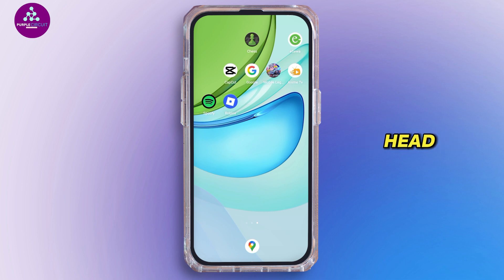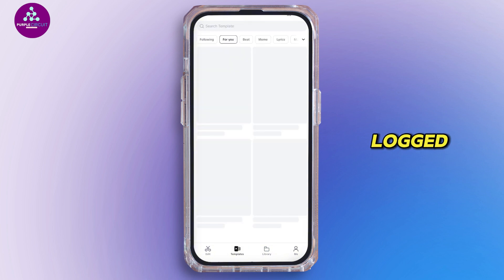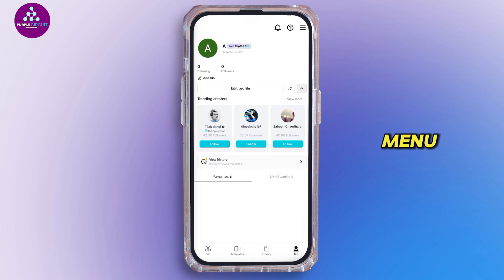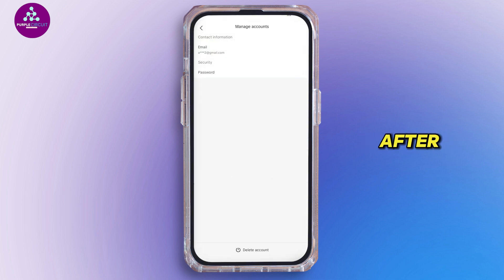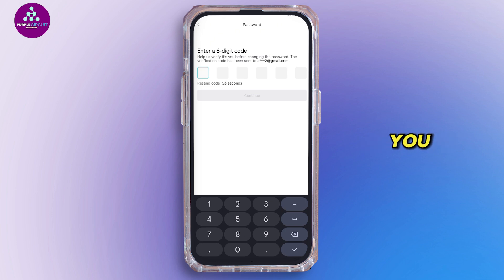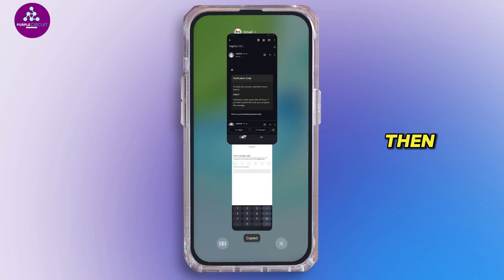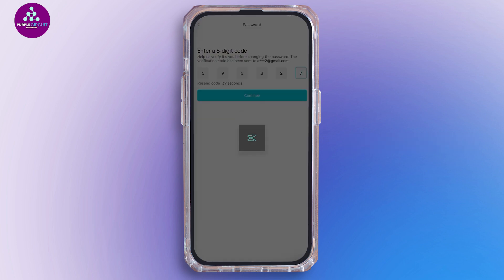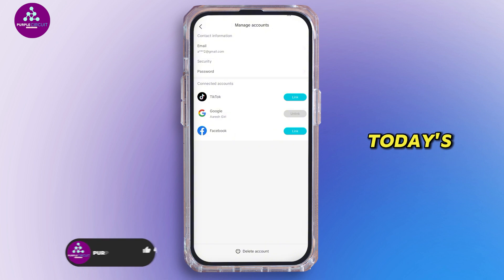How to Change CapCut Password on App (2025 GUIDE)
How to Change CapCut Password on App | Update CapCut Account Password (2025 GUIDE) 🔑📱 | Step-by-Step Security Guide

Want to change your CapCut account password directly from the app in 2025? This comprehensive guide walks you through updating your password to keep your account secure and accessible.

In this video:
0:00 – Introduction
0:10 – How to Change CapCut Password on App

We’ll cover how to open the CapCut app, go to your account profile, and navigate to the account security or settings section. You’ll learn how to select the “Change Password” option, enter your current password, and set a strong new password. We’ll also share tips for creating a secure password, using password managers, and verifying the change by logging back in. Plus, we’ll go over what to do if you’ve forgotten your password and need to reset it via email or linked social accounts.

Keep your account safe—follow this 2025 guide to change your CapCut password quickly and easily!